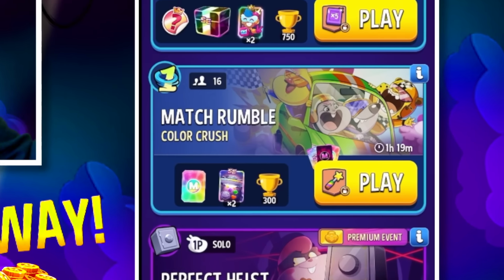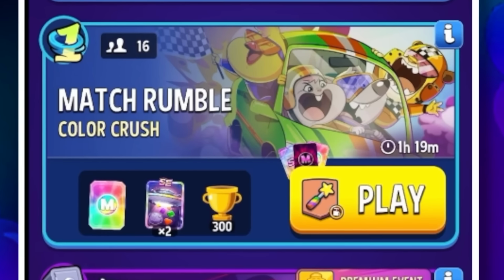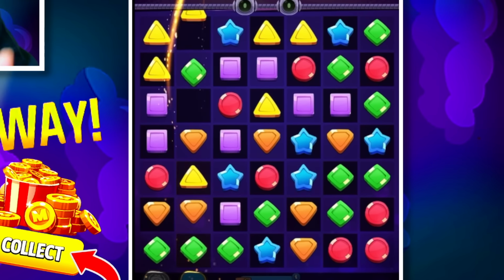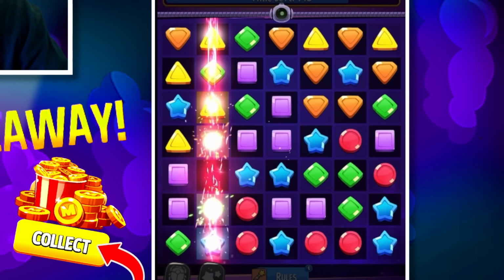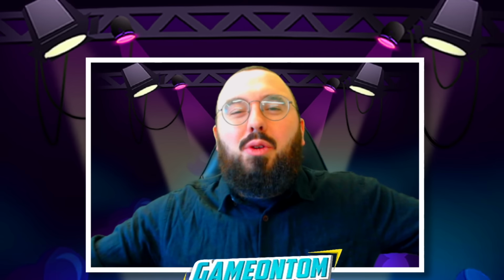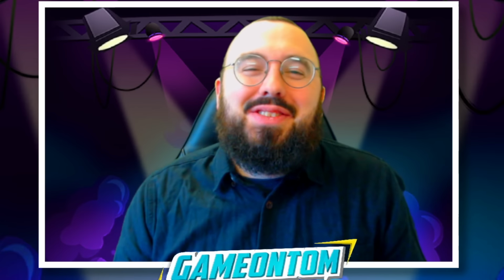Master UFO SE in 1 Round Color Crush! Top Tips & Tricks to WIN 1 Round Rumble Match Masters!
AMAZING 3X BOOSTER BOX OR LEGENDARY PINATA GIVEAWAY FOR 5 LUCKY VIEWERS!! Play Match Masters Here: iOS/Android Today in England we Attempt To Smash A One Round Rumble Against 16 Other Players from The Rest Of The World To See How Many Coins, Trophies, Boosters, Cake And Perks We Can Earn! I Am Using The INTERPLANETARY UFO SE 👽 In Colour Crush 🔮 Mode 1 Round Rumble And I Go Against Some Of The Best Boosters In The Game Like Cleo Capatra And El Magneto... Filled With Top tips and tricks, Hacks to Win Big Coins, Free Boosters, Spins and More! YouTube Gameplay Commentary Video From GameOnTom - Subscribe for Match Masters How to Play, How to Win, Tips and Tricks, Guides, Unlimited Coins, Super spin and Wins, Tickets, Stickers Free Legendary Boosters and More!

Try MatchMasters - CAN YOU BEAT ME in a 1v1?